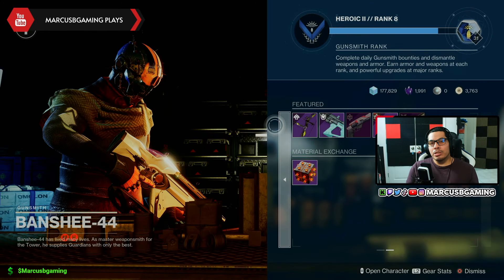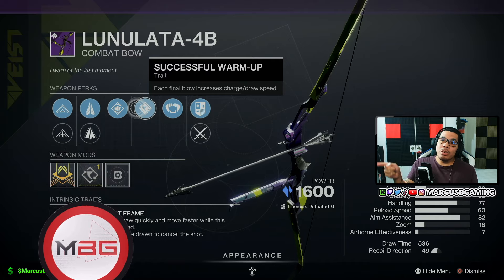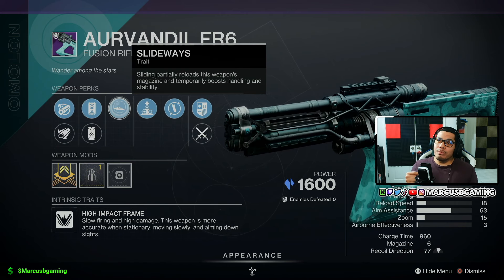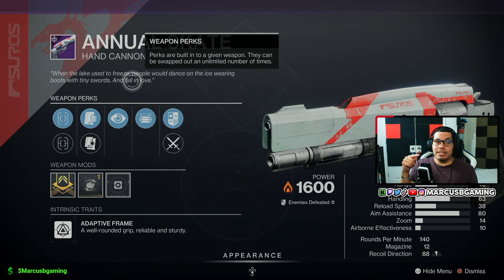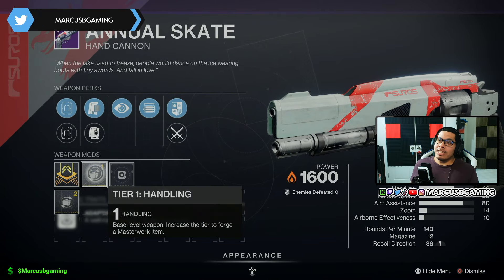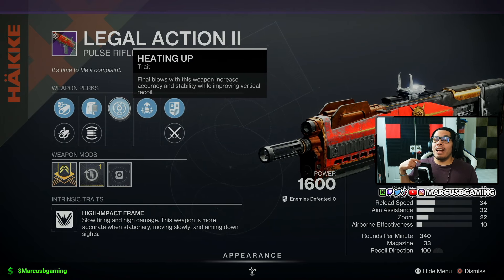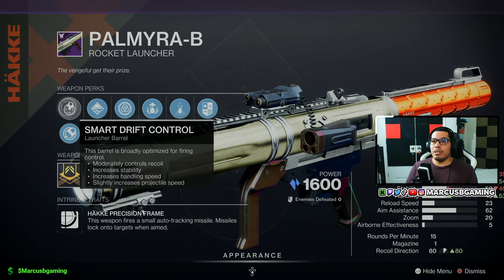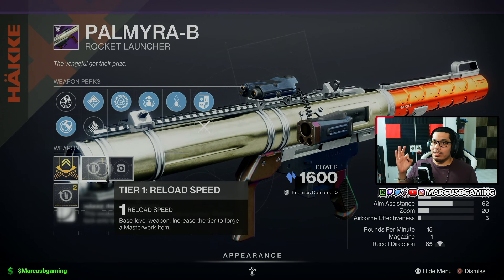What does Banshee have today? Destiny 2 Banshee-44 God Rolls for newer players?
What does Banshee-44 have today in Destiny 2? Here is Banshee-44's Inventory and what God Roll weapons he has. These videos are specifically targeting newer players and people who have been away for a while. Sometimes these are a Must BUY if you don't have a better one. This covers pvp god rolls and pve god rolls too.

Banshee rotates his Inventory every day in D2 at 8 PM EST. I try to make these fast and easy Banshee God roll/Good roll opinion videos to let you know what some of the best PvE Weapons in Destiny are and also what some of the best PvP weapons are in Destiny 2 and if Banshee-44 happens to have one of the meta weapons in stock. I try to explain some of the best pve perks and best pvp perks to beginners/new players and Destiny players who have been away for a while. I will try to cover Season of the Wish for you and keep you up to date on all the Destiny 2 news today and Weekly. Thanks for supporting! does banshee have anything good? Lets find out! He may have a god roll fusion rifle like Cartesian coordinate, or it could be a god roll bow or god roll hand cannon, you have to check to find out if theres anything good.

Banshee Artwork used in thumbnail Credit: sarcasticsketches